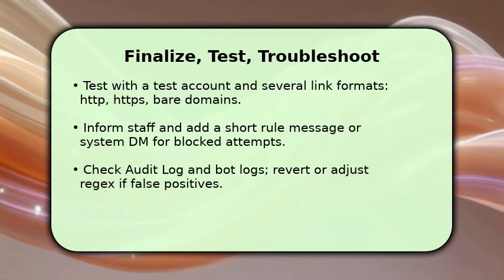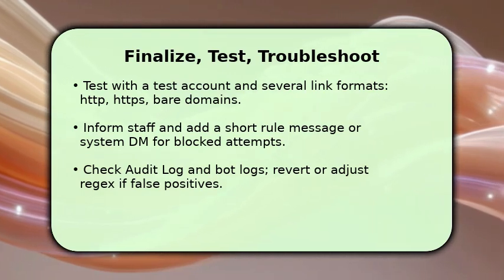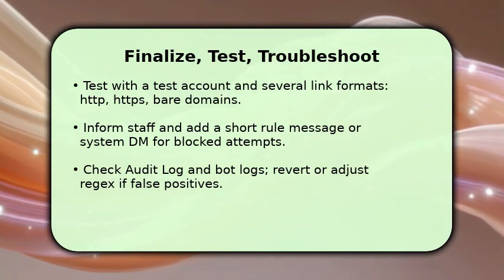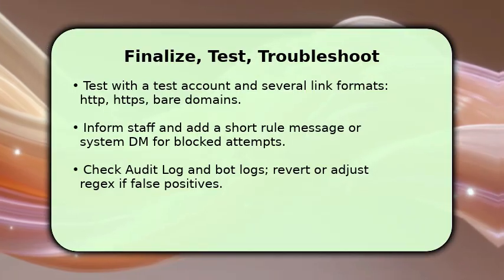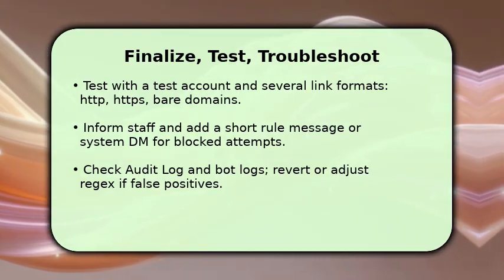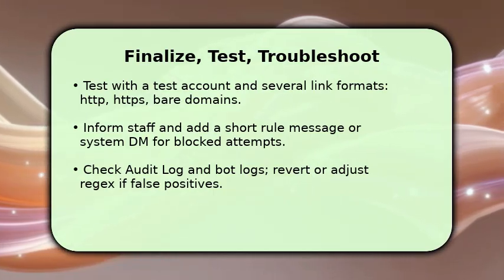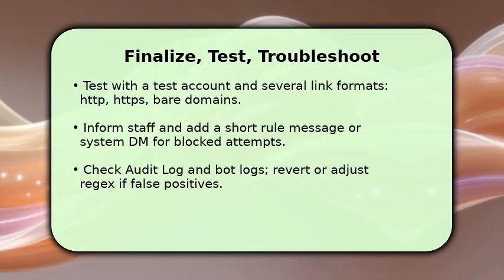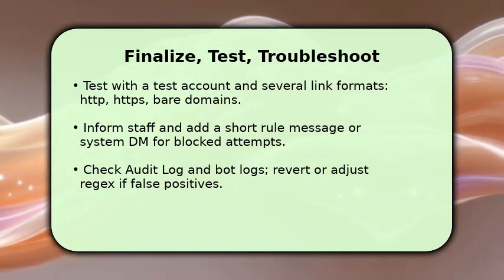How to Disable Sending Links on Discord (full Guide)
Discover the step-by extricate yourself from unintended link sharing on Discord with our comprehensive guide. Learn how to manage your privacy settings and control who can send links directly through this detailed tutorial.